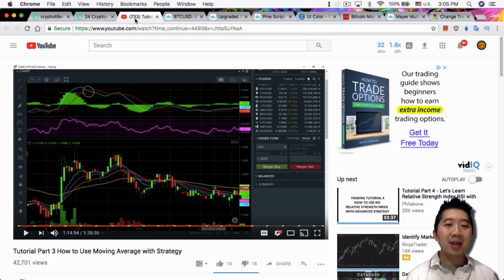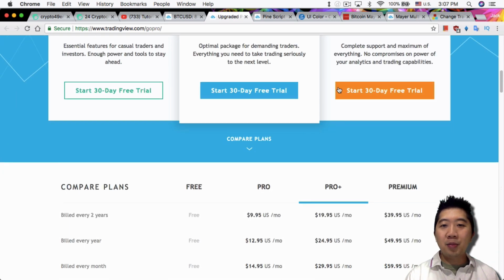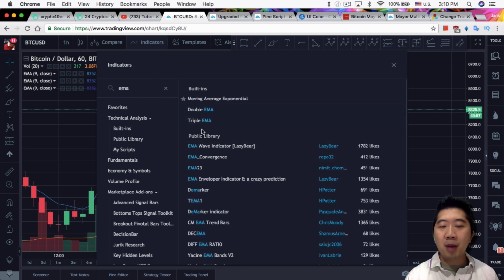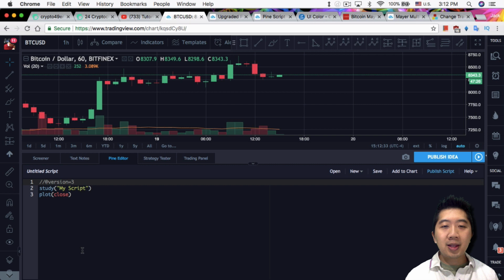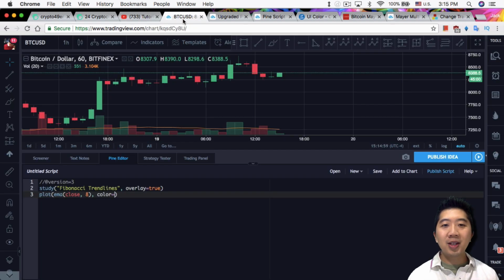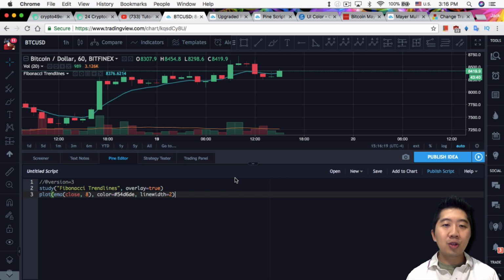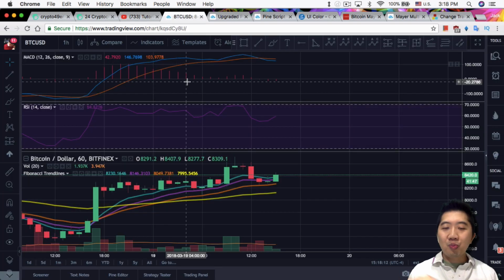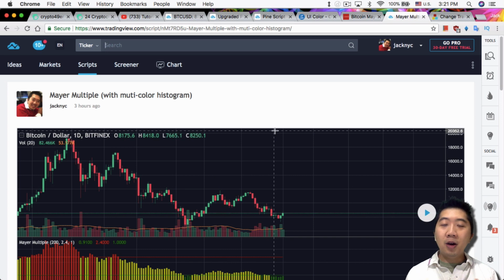How To Add More Indicators in a Free TradingView Account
Every Friday I will be giving away $5 in Litecoin or $10 to one winner if you send me your Cryptobridge ID instead of your Litecoin address. How do you win? Answer a cryptocurrency trivia question (I will ask it every Wednesday) based on the topics that I covered from the 100+ videos I have made thus far. If no one comes up with the correct answer, the giveaway jackpot is moved to next week's question. Good luck, everyone!

,.-~*´¨¯¨`*·~-.¸-( Cryptocurrency T-Shirts )-,.-~*´¨¯¨`*·~-.¸

,.-~*´¨¯¨`*·~-.¸-( Hardware Wallets )-,.-~*´¨¯¨`*·~-.¸

,.-~*´¨¯¨`*·~-.¸-( Exchanges )-,.-~*´¨¯¨`*·~-.¸

BTC: 1FhS1cxTvnAaMEZcsTSndFJDwkAQZAfTfv
LTC: LfeZYPJecyyPCJ2GzV2LWnUsoZoJKtx5mQ
BitShares: Crypto49er